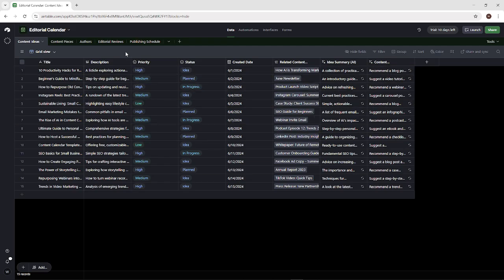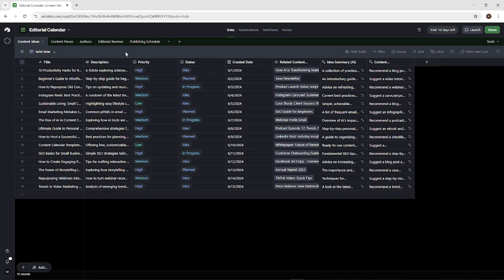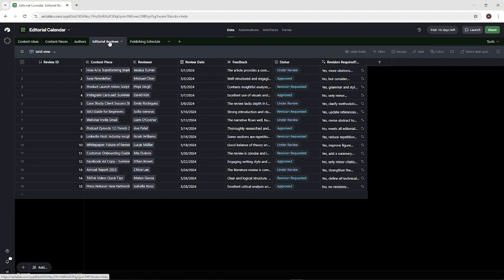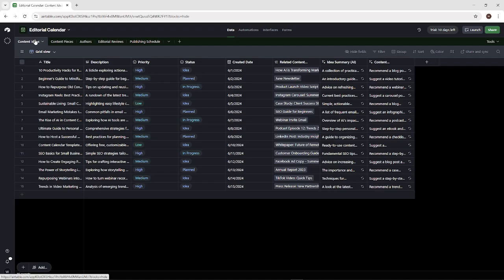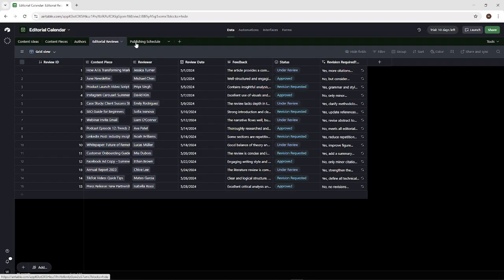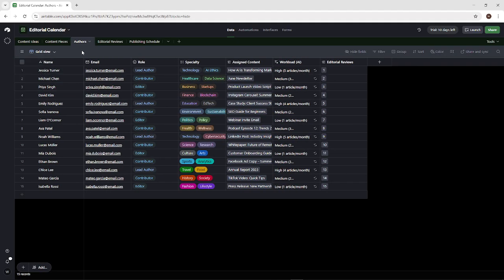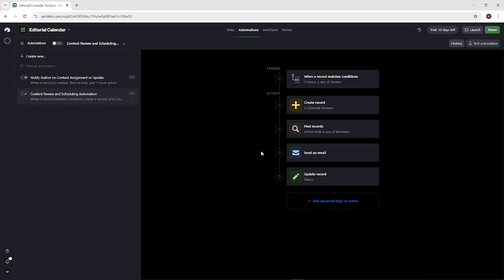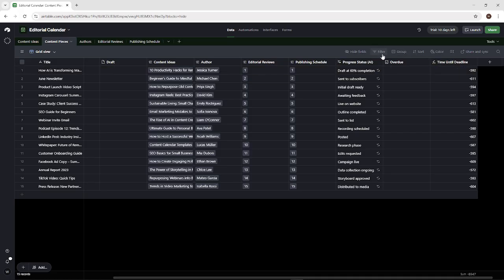How To Build An Editorial Calendar In Airtable [Content Planning]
Content planning gets overwhelming when ideas, drafts, and deadlines are scattered everywhere. In this tutorial, you’ll learn how to build an editorial calendar in Airtable that tracks topics, writers, due dates, and publishing stages in one organized system. Instead of guessing what’s next, you’ll see your entire pipeline clearly. This setup is perfect for creators, bloggers, and marketing teams who want consistent output and better collaboration. Follow along and you’ll create a content calendar that keeps everything on schedule.

🔹 What You’ll Learn:

How to structure tables for posts, channels, and owners

How to assign deadlines and priorities

How to use statuses like Draft, Review, and Published

How to switch to calendar view for scheduling

How to track assets and attachments

How to automate reminders for due dates

How to filter by platform or campaign

How to build dashboards for performance tracking

💡 Pro Tip: Color-code statuses so you can instantly see which pieces need attention at a glance.

By the end, you’ll have a professional Airtable editorial calendar that keeps your content organized and publishing consistently all year long.